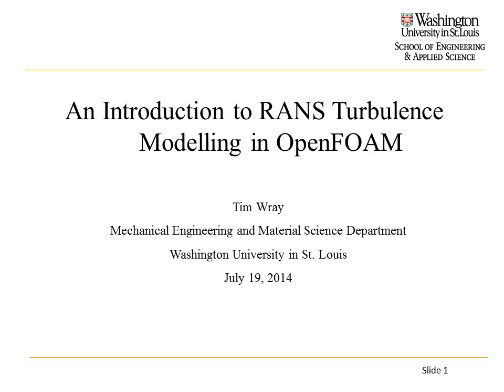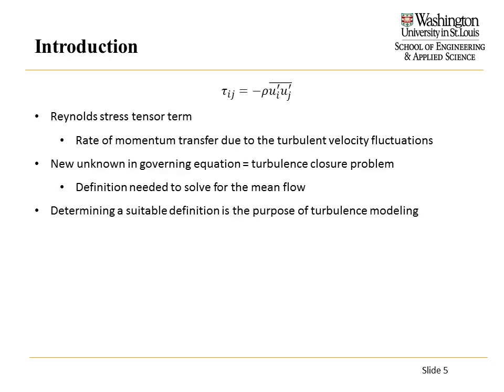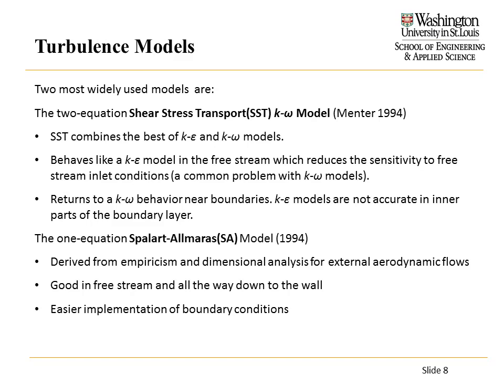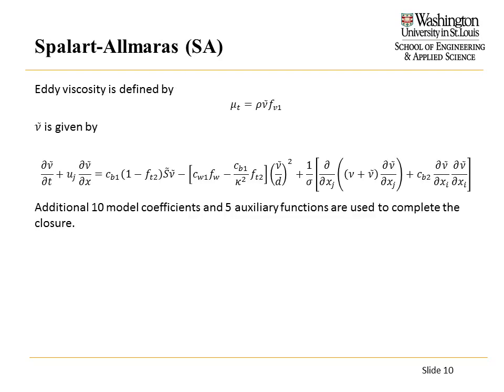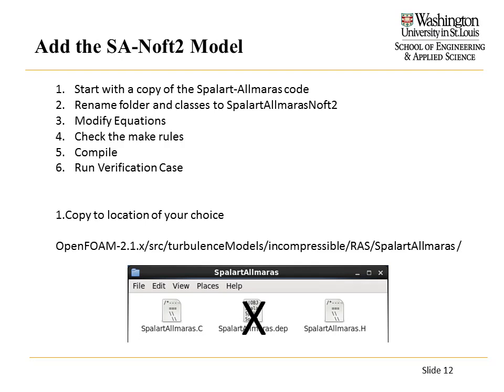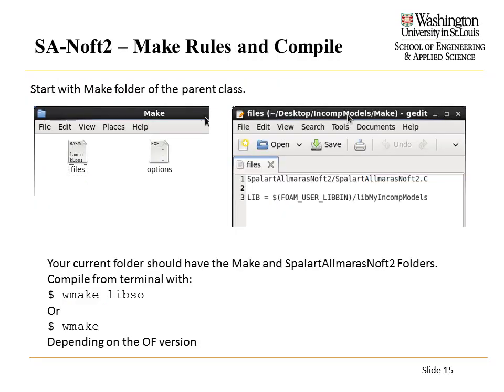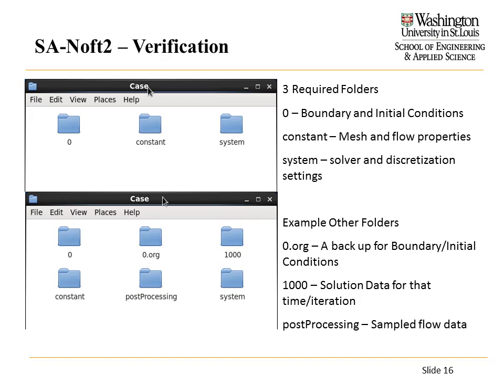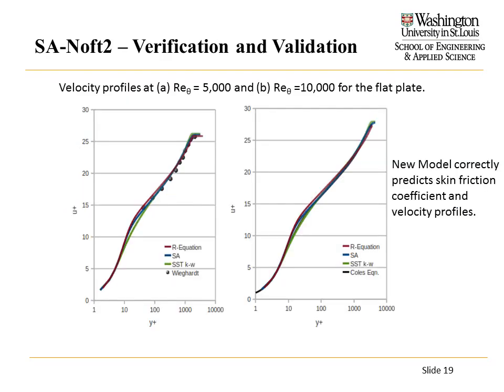An Introduction to RANS Turbulence Modelling in OpenFOAM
Presenter:  Tim Wray
Description: